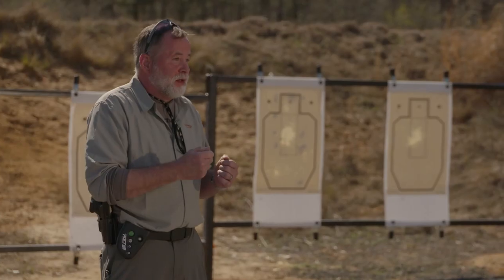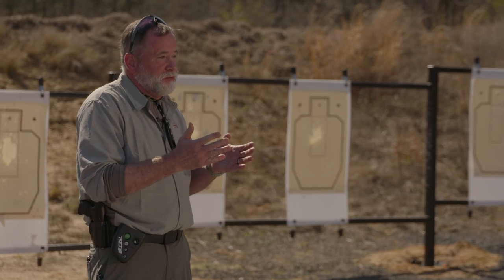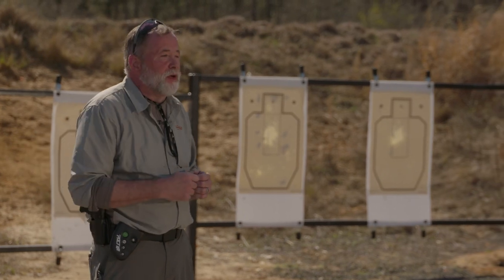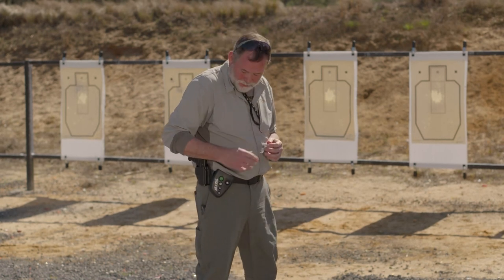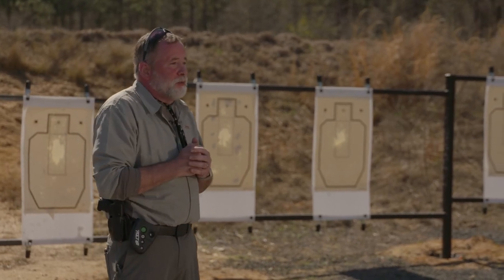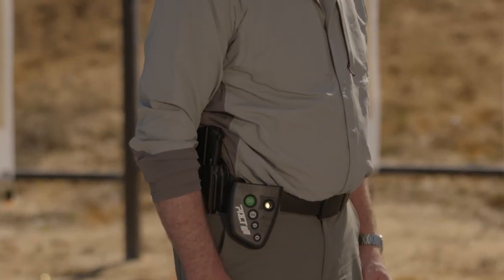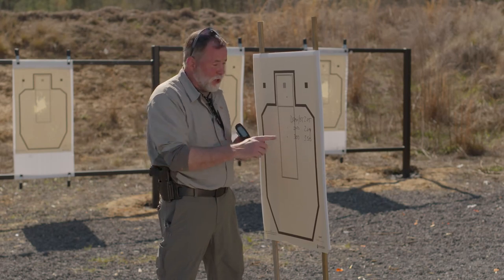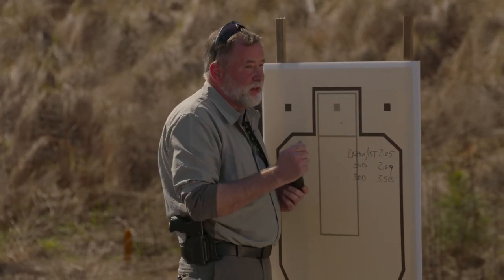Improving Your Draw With A Shot Timer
Awareness and accuracy are keystones of personal defense, but it doesn't hurt to supplement them with a quick and effective draw, plenty of reason why to consider training with a shot timer.